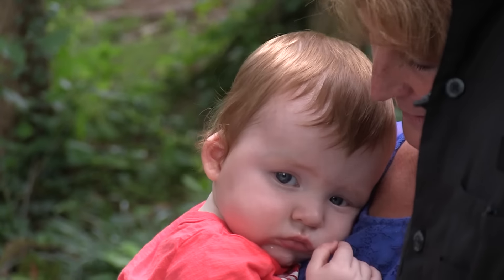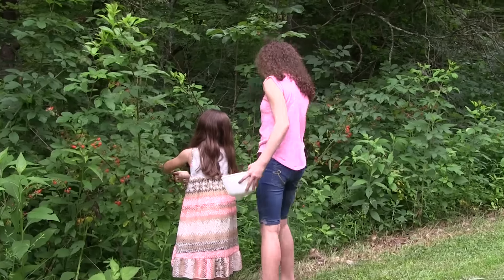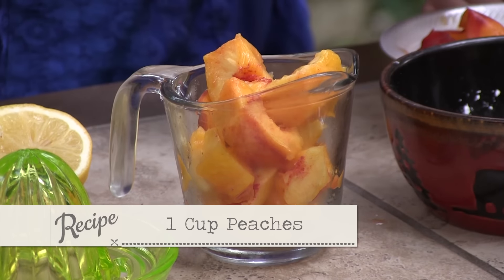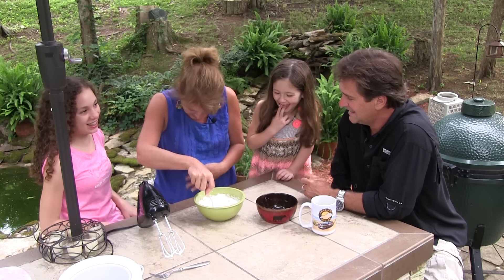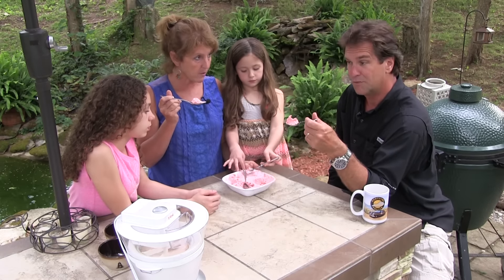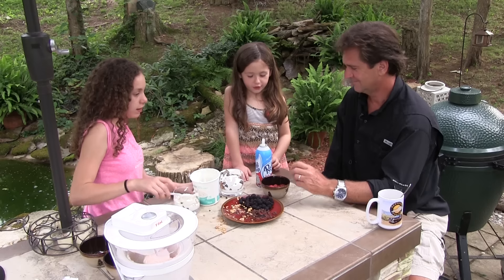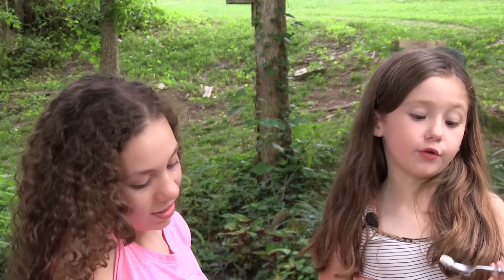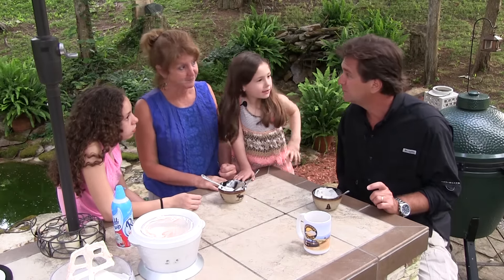Homemade Peach Ice Cream (and Yogurt Parfaits) with the Grandbabies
Using their new ice cream machine, Tim, Nicki and the girls take some fresh peaches and cream to make ice cream in 20 minutes! Taryn also shows us her favorite snack, yogurt parfait with fresh blackberries they picked!